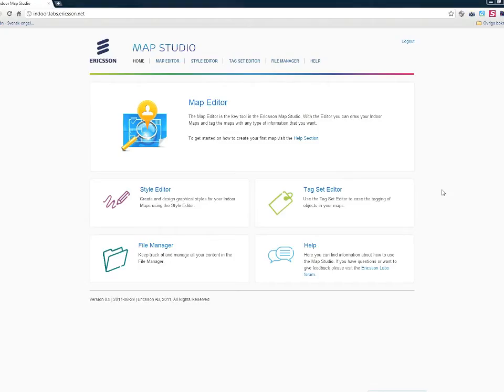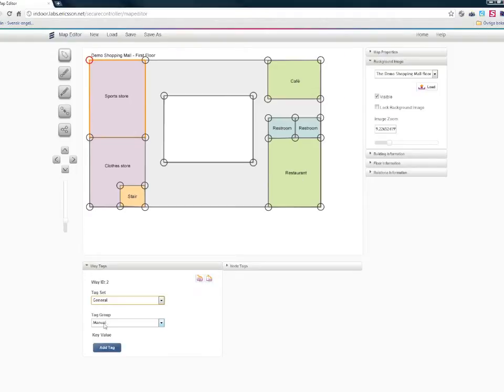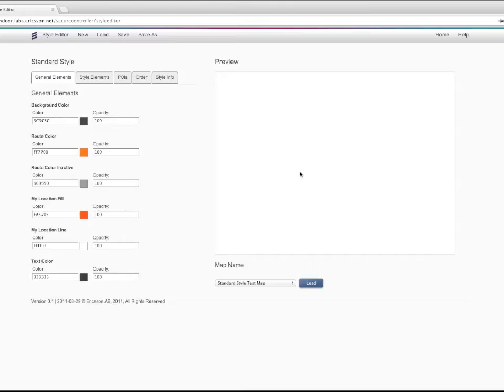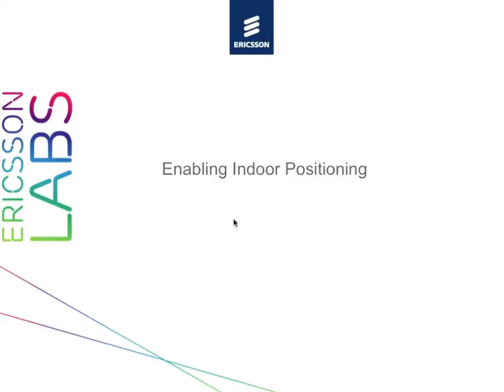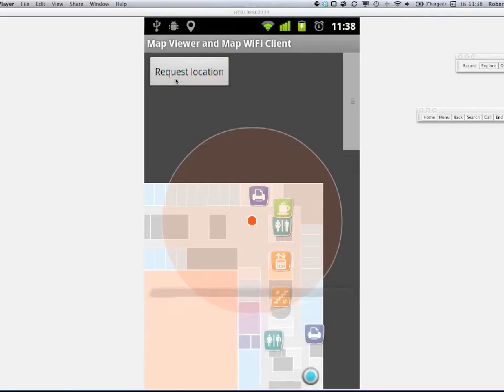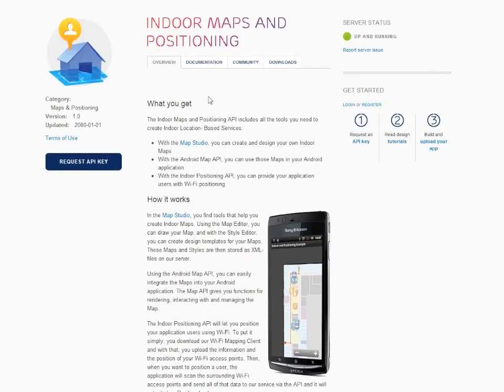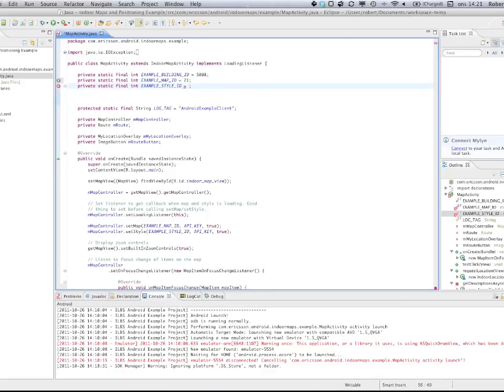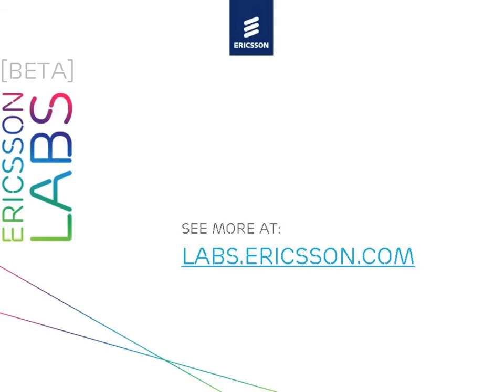Indoor Maps and Positioning | Ericsson Labs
Create and design your own Indoor Maps and use them in an application together with Indoor Positioning to create the ultimate Indoor Location-Based Service experience.